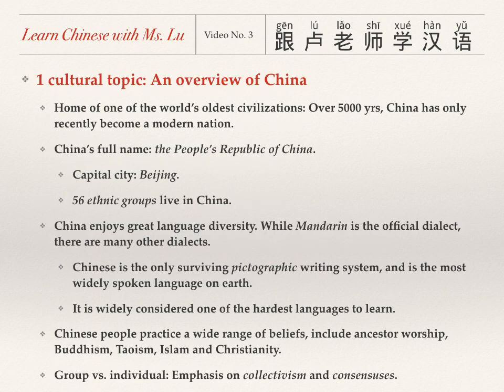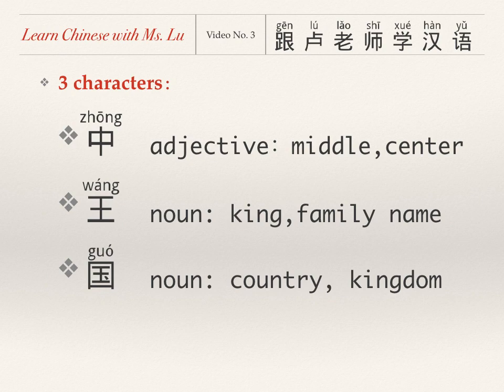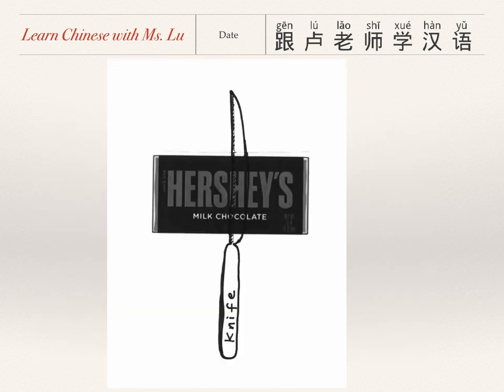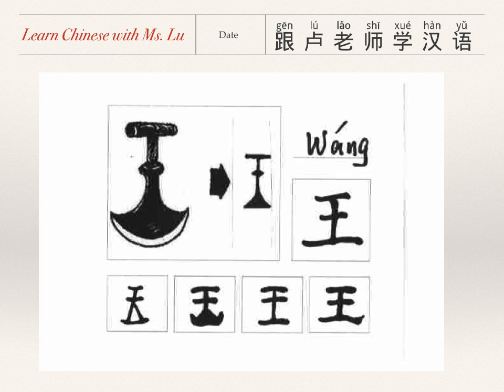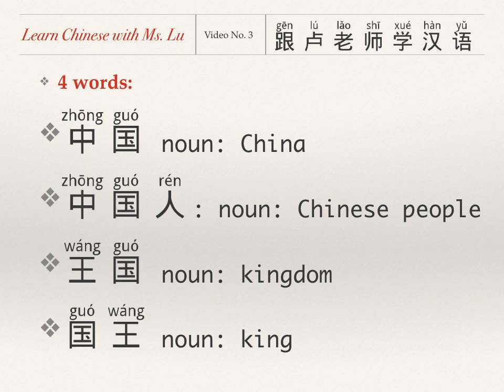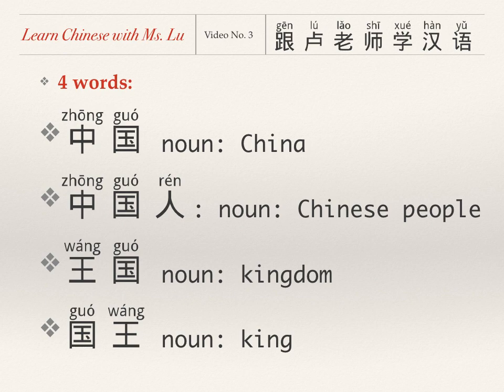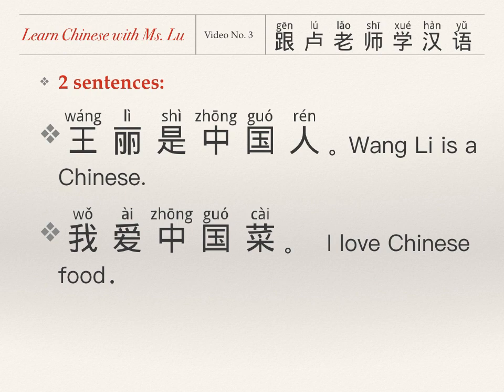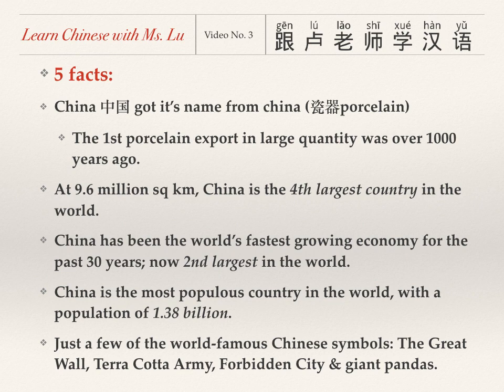Learn Chinese 3: An Overview of China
In this video, Lu Lao Shi will give you an overview of China, from Chinese language to important facts about the country.